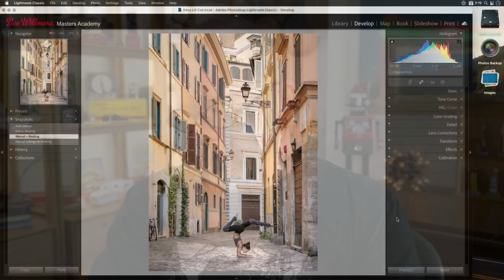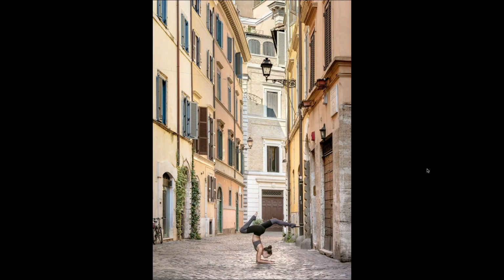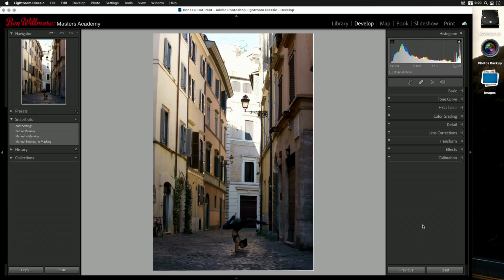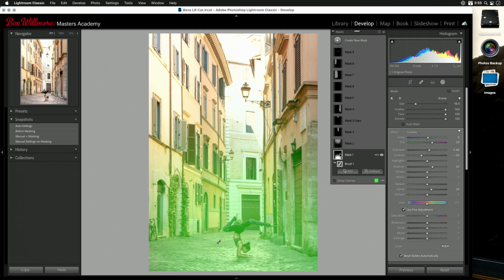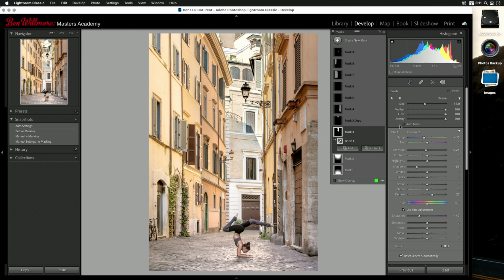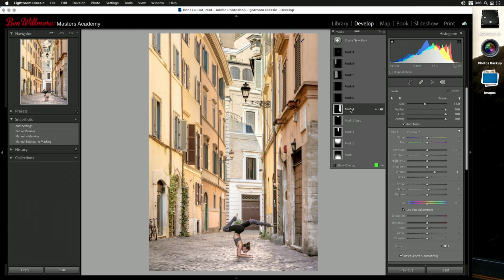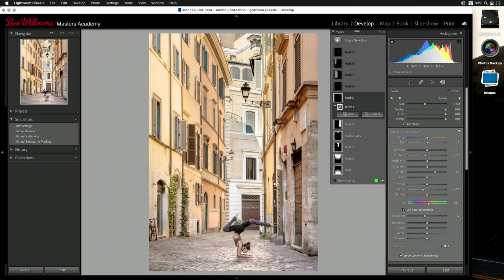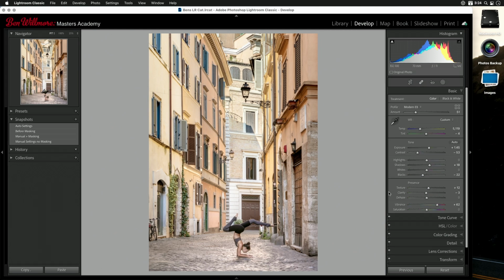High Dynamic Range with Ten Lightroom Classic Masks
Sometimes the scene you are attempting to capture contains a wider range of brightness levels than your camera can capture in a single shot. That's when you'll either end up with solid white in the bright areas, or solid black in the dark regardless of which exposure settings you use. Even when you are able to capture the full brightness range of the scene, you may find that after brightening the shady areas, you end up with distracting noise. That's when you should consider bracketing your exposures to capture the full brightness range of the scene and then merge those exposures into a High Dynamic Range (HDR) image in Lightroom Classic. Even after you've done that, you'll likely find that Lightroom's basic development choices are not enough to produce a satisfactory image. It's the combination of HDR and masking that will allow you to produce an acceptable result.